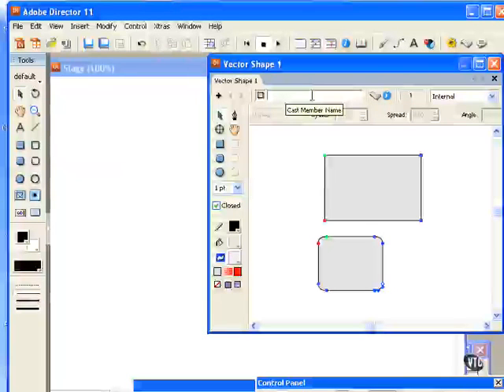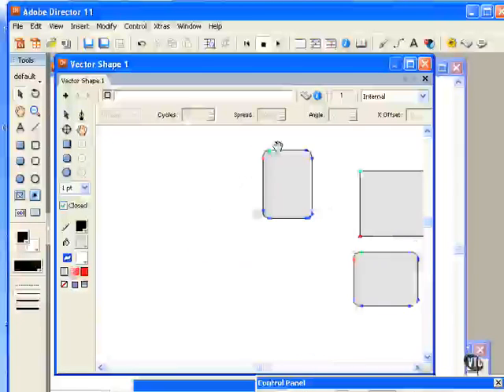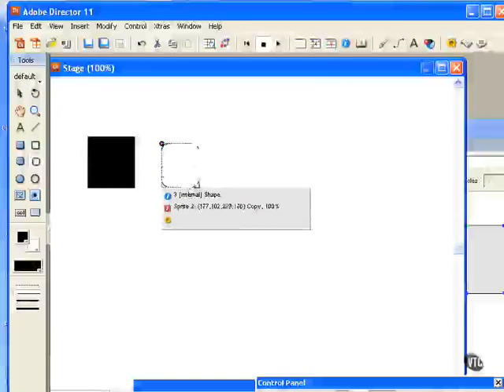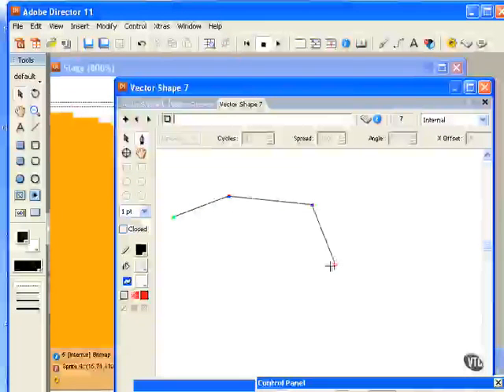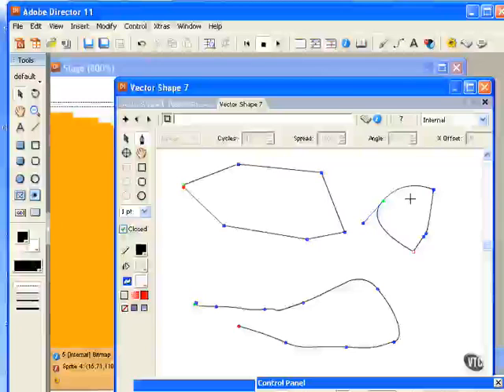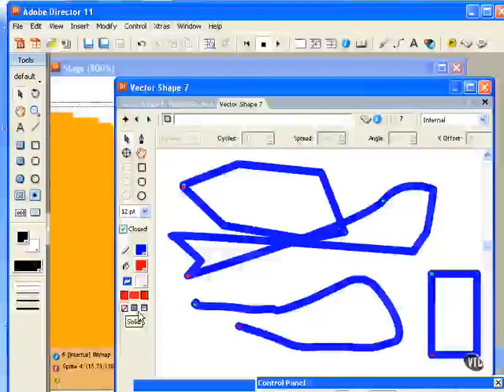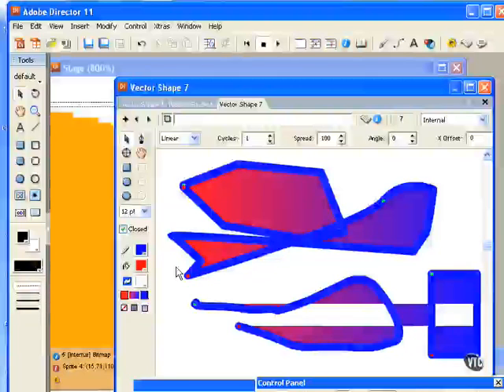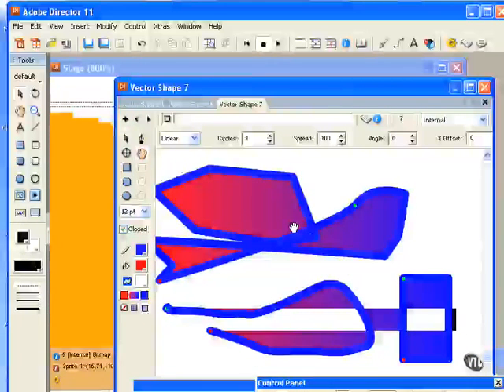03 07 Creating Vector Shapes